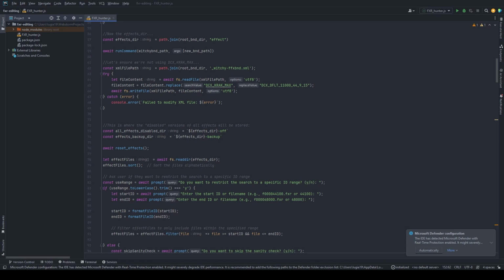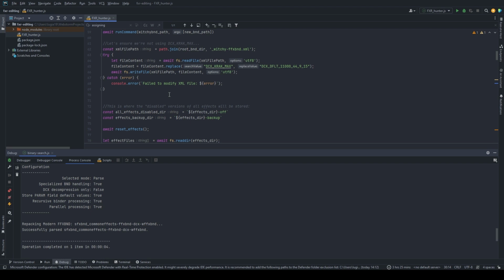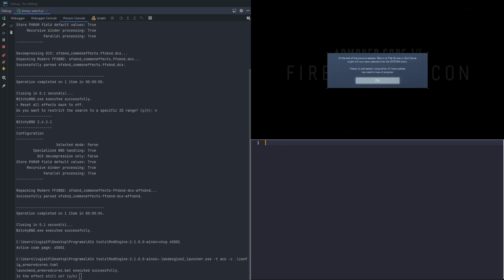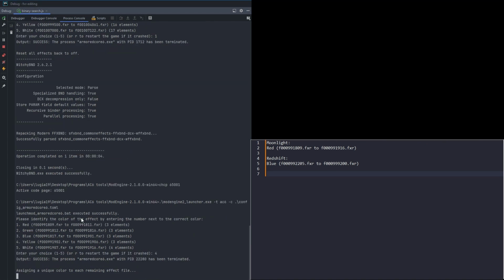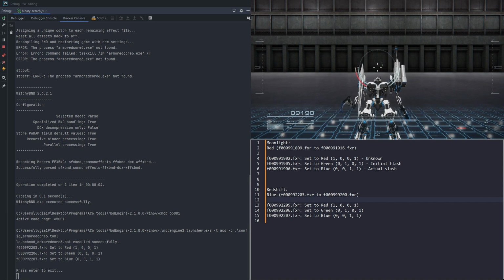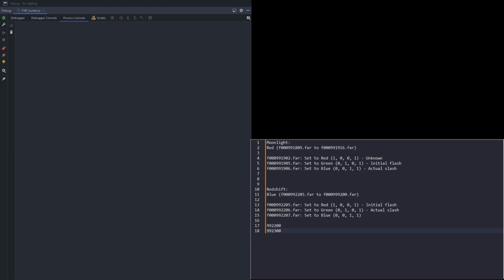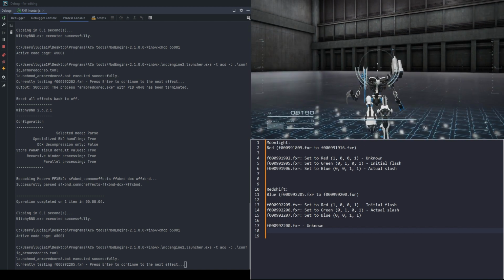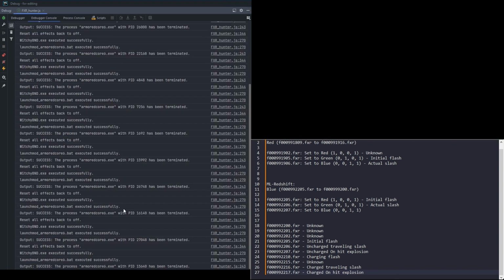Armored Core 6 - FXR ID Hunter showcase